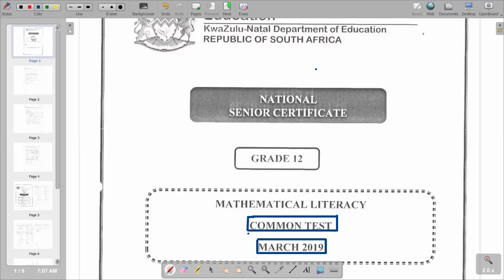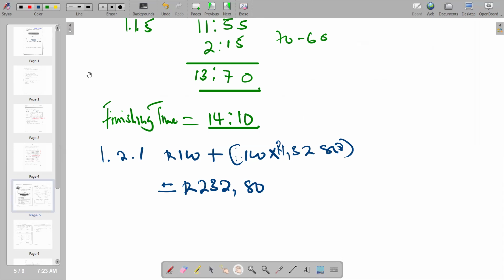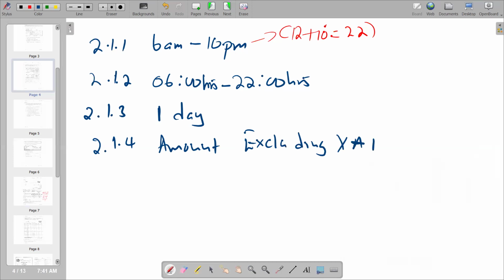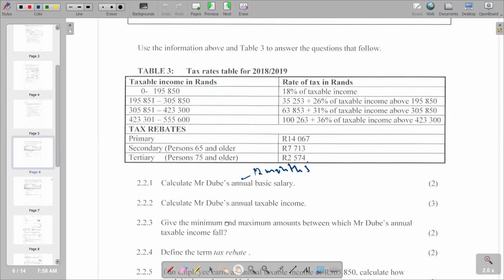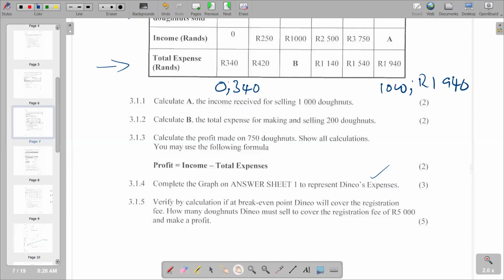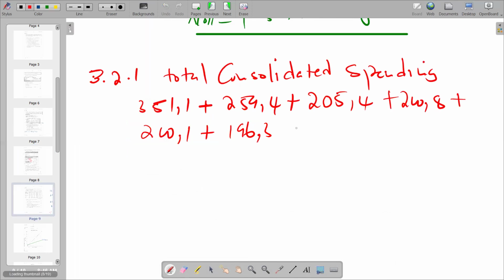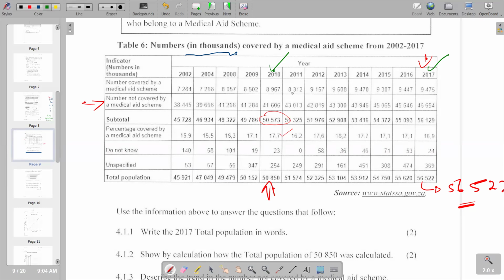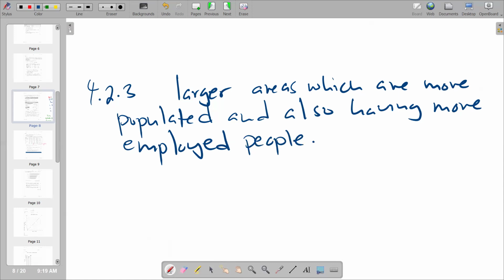GRADE 12 MATHEMATICAL LITERACY TERM 1 FULL MARCH TEST QUESTION PAPER AND MEMO